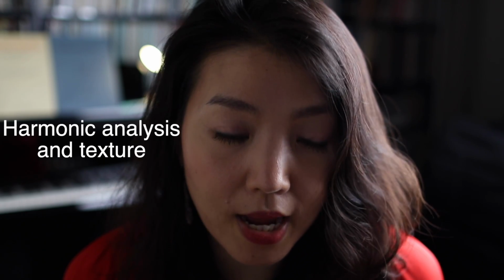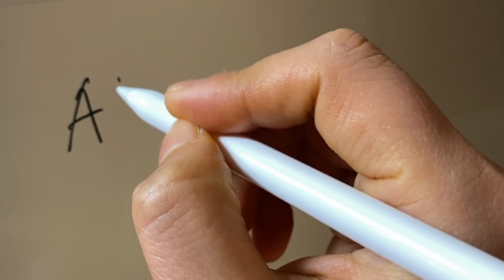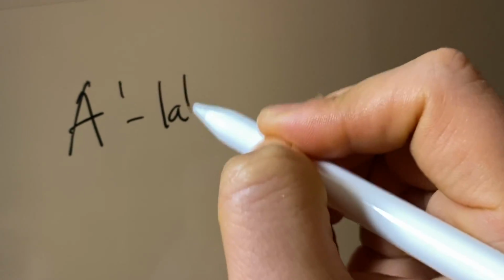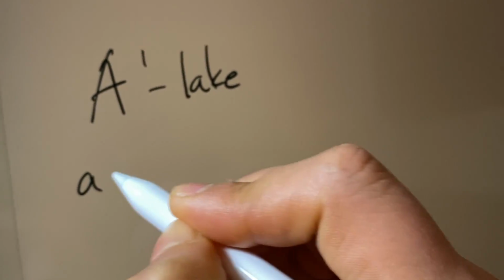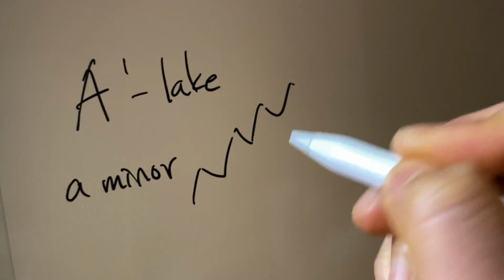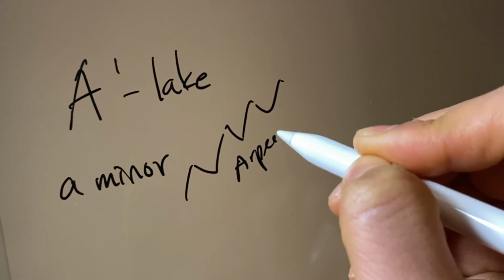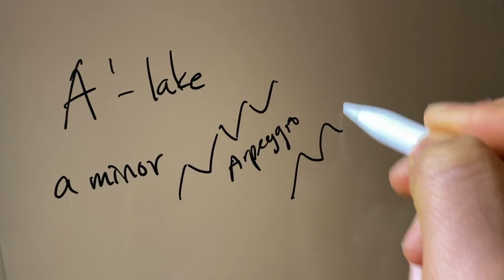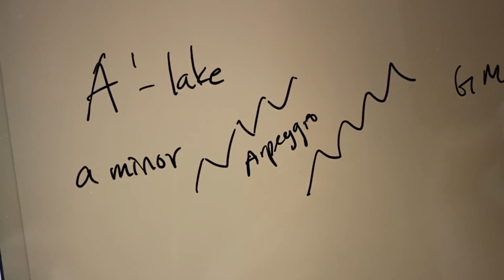One secret of memorizing a piece [Let's Practice Series #3]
🎁 The FREE course: “The Secrets of How to Memorize Music”

💌 Be my friend and sign up for my bi-weekly newsletter, Behind The Keys. I write about my insights behind the scenes of the life of a classical pianist, my favorite music, and wisdom from books I read during those weeks.

The podcast features concert-like musical experiences and an in-depth exploration of classical compositions. Let’s embark on the journey together!

🎶 My Albums to purchase (ship directly from me and signed)

WHO AM I:
I'm Jeeyoon, classical pianist from US, originally from South Korea. I make videos about behind the scenes of a life of classical pianist, some tips about a practice, vlogs, struggles of life and anything fun! I write an email newsletter that contains some quick thoughts!

GET IN TOUCH:
Instagram tagging @jeeyoon_pianist or email directly via my I try my best to reply to things, there sadly aren't enough hours in the day to respond to everyone 😭I appreciate reading them though! Thank you!